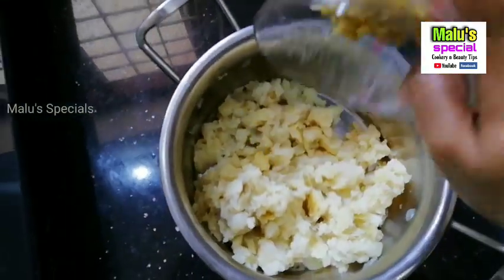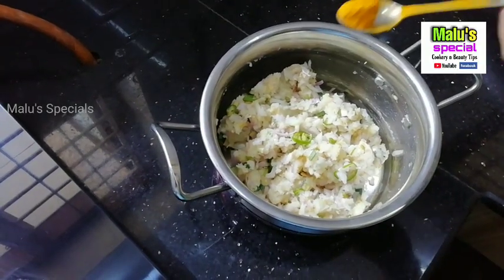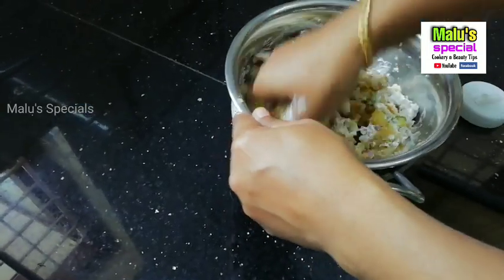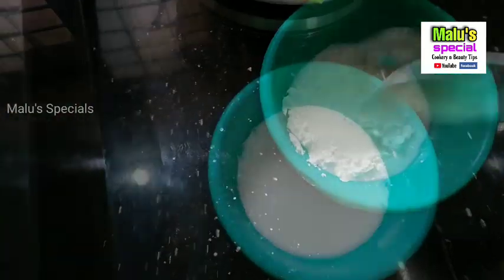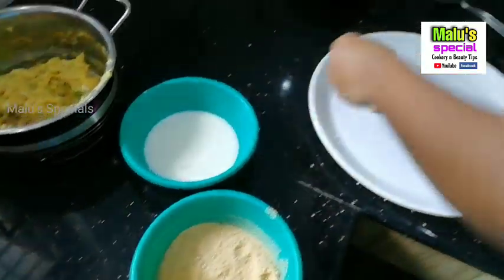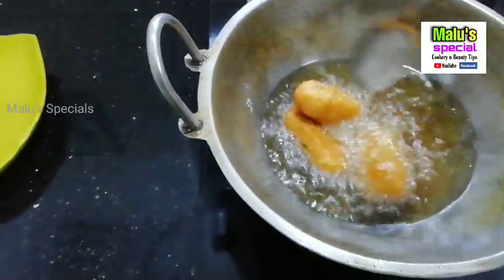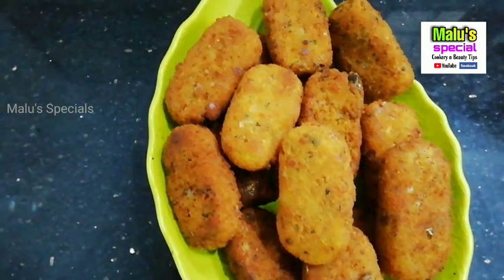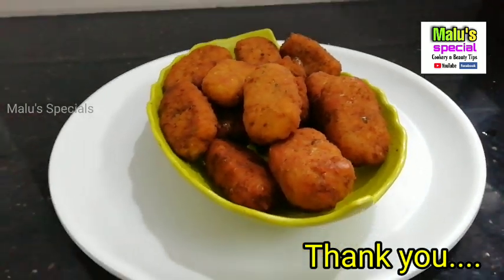ചായ തിളക്കുമ്പോഴെക്കും കടി റെഡി😋😋 തിന്നാലും തിന്നാലും മതിവരാത്ത ചായക്കടി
ഇത് കഴിച്ചാലും കഴിച്ചാലും മതിവരില്ല😋😋

ഉരുളക്കിഴങ്ങ് - 4 എണ്ണം
ഇഞ്ചി - 1tsp ചെറുതായി അരിഞ്ഞത്
പച്ചമുളക് - 2 എണ്ണം ചെറുതായി അരിഞ്ഞത്
കറിവേപ്പില - കുറച്ച് ചെറുതായി അരിഞ്ഞത്
മല്ലി തല - കുറച്ച് ചെറുതായി അരിഞ്ഞത്
സവാള - 1 വലുത് ചെറുതായി അരിഞ്ഞത്
മഞ്ഞപ്പൊടി-1/4tbsp
മുളക് പൊടി-1/4 tbsp
മല്ലിപ്പൊടി-1/4 tbsp
ഗരം മസാല-1/4 ,tbsp
കോൺഫ്ലോർ - 2 tbsp
ബ്രെഡ് ക്രൈംസ് _ 2tbsp
ഉപ്പ് - ആവശ്യത്തിന്
എണ്ണ - ആവശ്യത്തിന്
ബ്രെഡ് ക്രൈംസ് - 7tbsp
കോൺഫ്ലോർ - 2 tbsp
വെള്ളം _ ആവശ്യത്തിന്